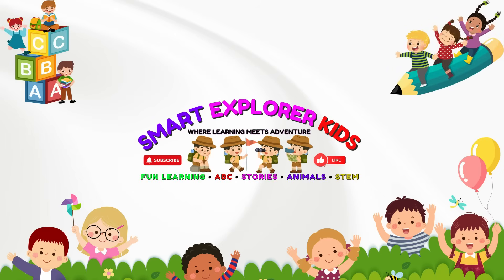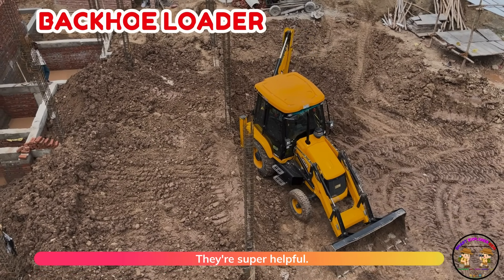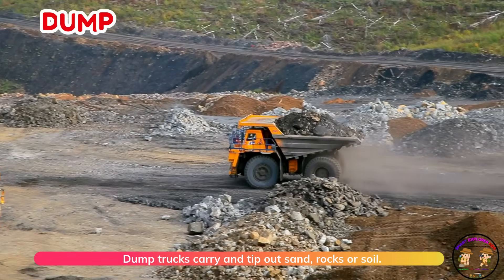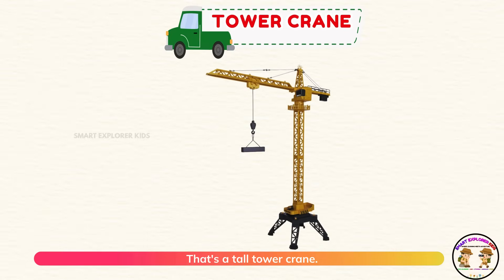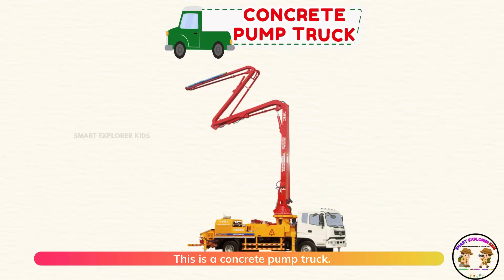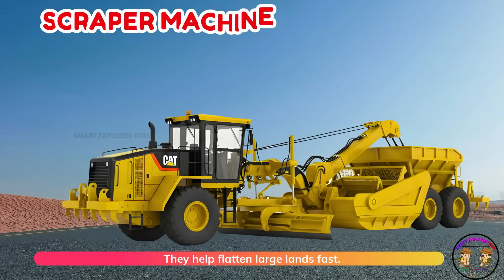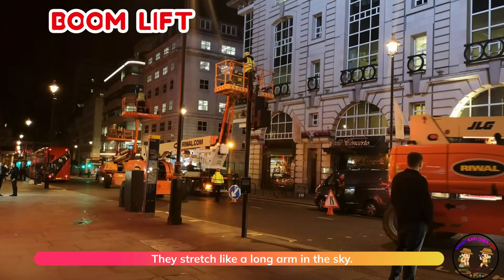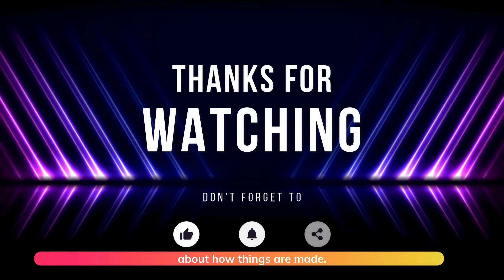25 Mighty Construction Vehicles 🚜 | Big Machines at Work for Kids! | STEM Learning Fun